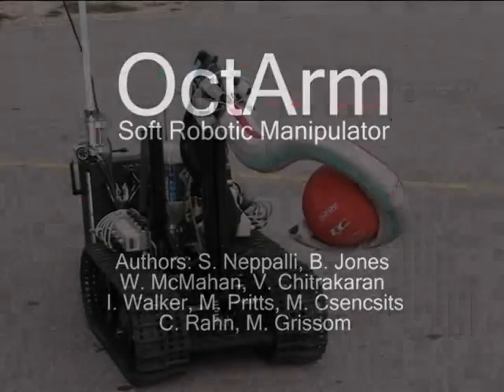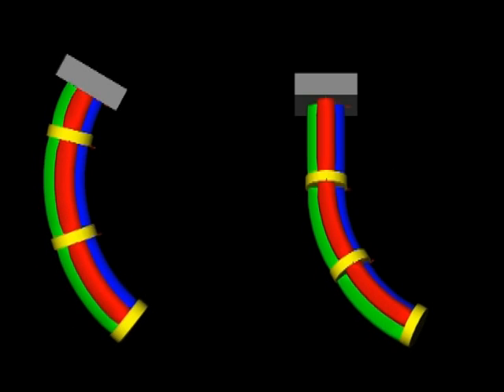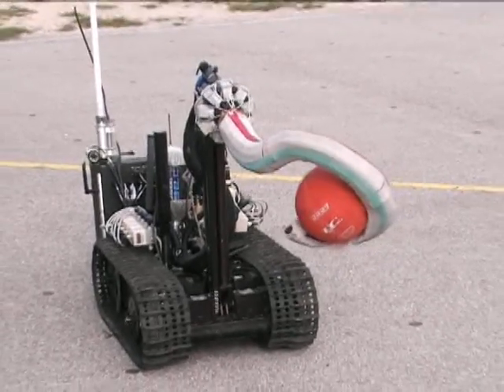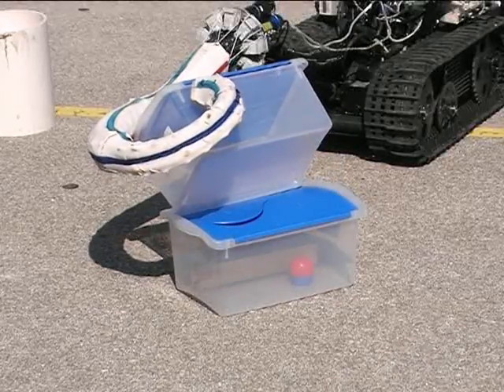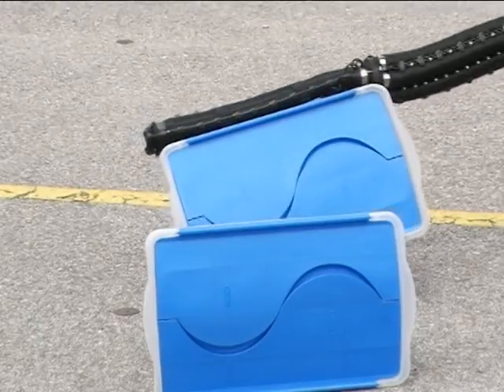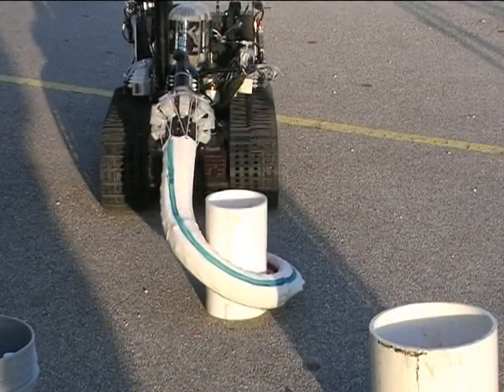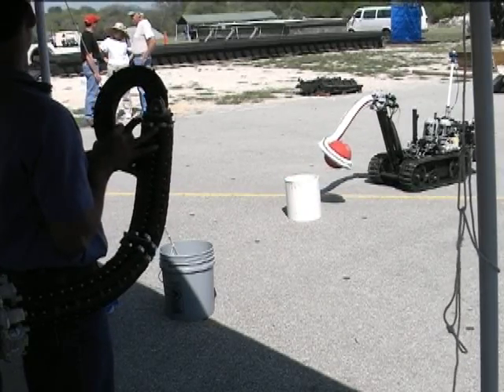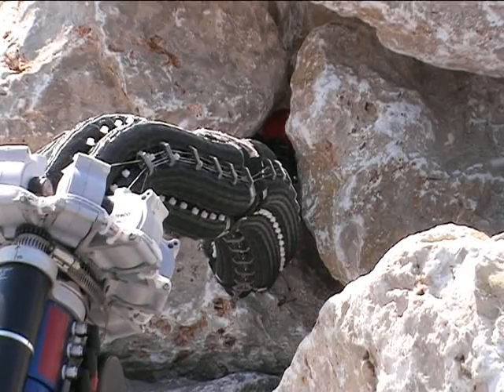OctArm - a Soft Robotic Manipulator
This video was included in video the Proceedings of the IEEE/RSJ International Conference on Intelligent Robots and Systems, Oct. for related papers.

Continuum robots are biologically-inspired by the invertebrate organisms such as octopus arms and elephant trunks. These robots with a backbone-less structure offer a superior performance in unstructured and cluttered environments such as collapsed buildings, unknown geographical terrain, holes and tunnels. This video features OctArm, a continuum robot that demonstrates its capabilities in whole arm manipulation, biologically-inspired maneuvering, and grasping. The video also depicts a 3D graphical model of OctArm in that can be rendered in real-time in MATLAB's Real-Time Workshop.